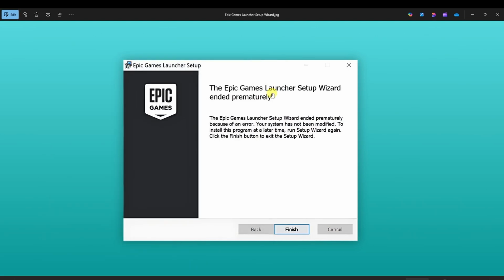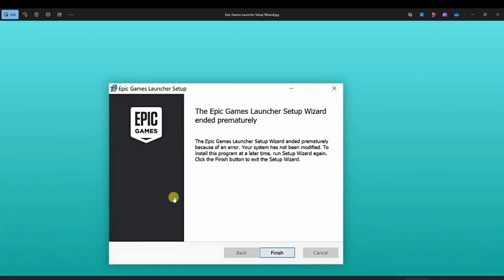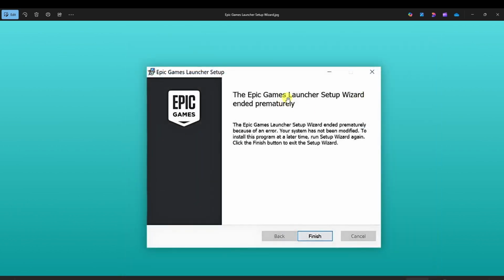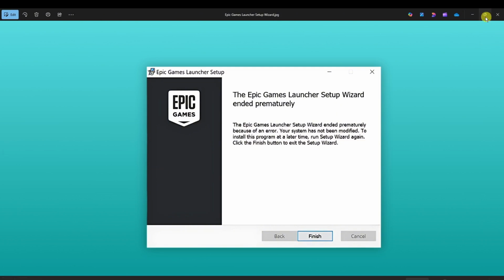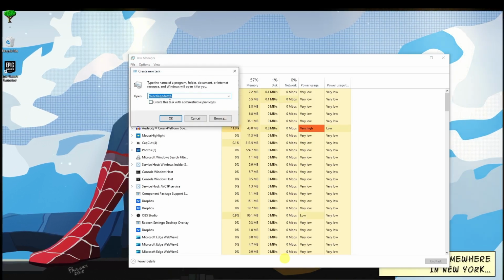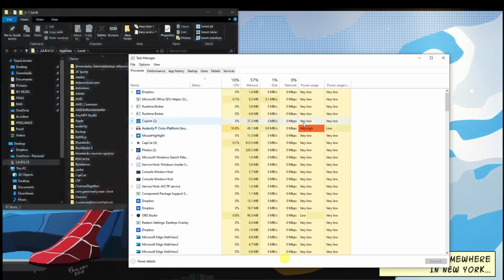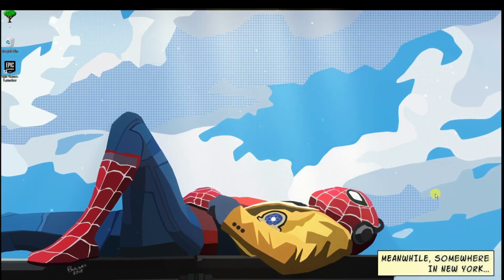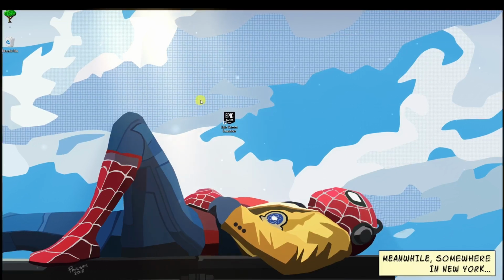Fix Epic Games Setup Problem in Seconds! ❌🪄✅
Are you facing installation issues, missing files, or errors while setting up the Epic Games Launcher? In this step-by-step tutorial, I’ll walk you through exactly how to troubleshoot and fix common Epic Games setup problems so you can start gaming again in just minutes!

🌟 Benefits:

✅ Instantly resolve common Epic Games installation and setup errors
✅ Avoid game launch crashes and missing file issues
✅ Save time with a clean and optimized setup process

📌 Key Steps:

🔧 Close all Epic Games-related background processes
🔧 Clear the Epic Games Launcher cache folder
🔧 Run the installer as Administrator
🔧 Verify system compatibility and required updates
🔧 Reinstall the Launcher with correct settings